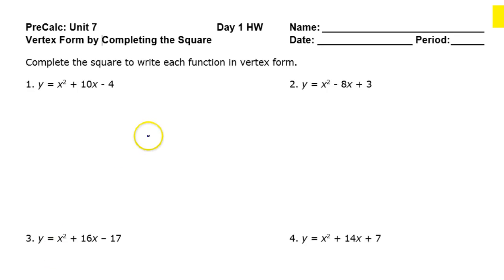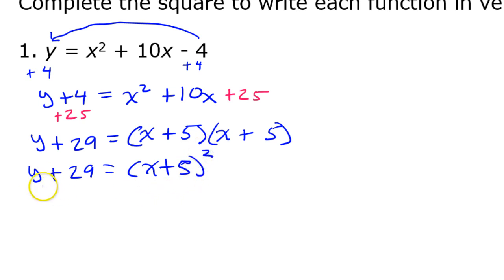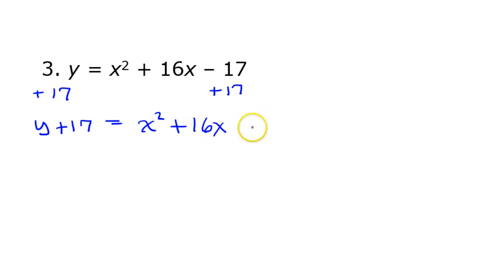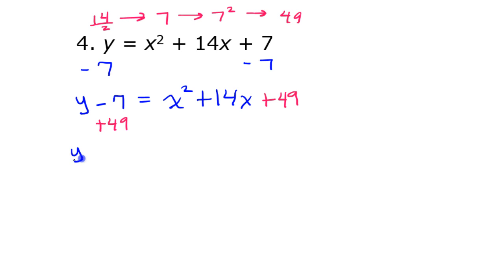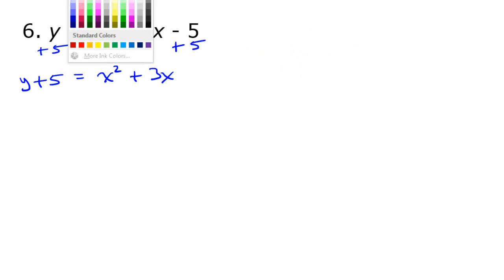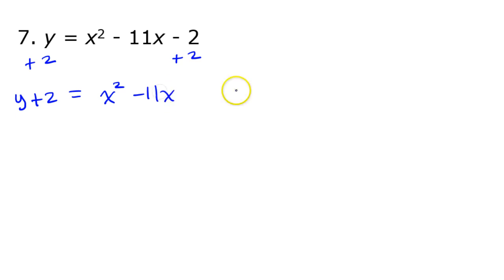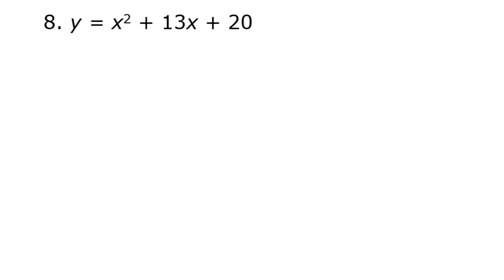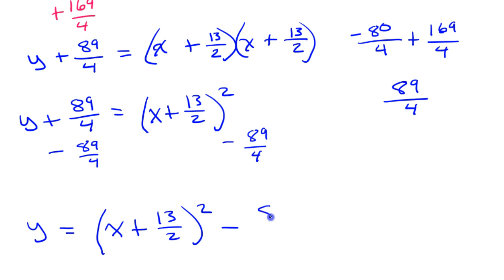Day 1 HW (1 to 8) Write Quadratic Functions in Vertex Form by Completing the Square